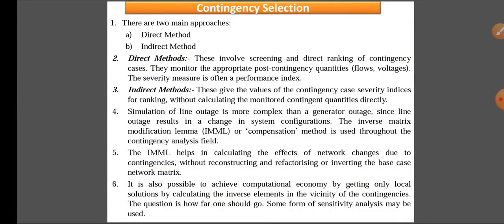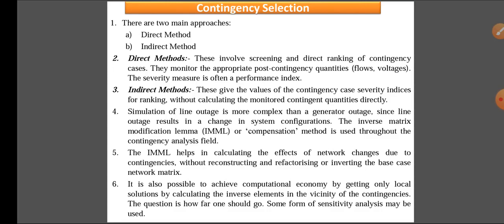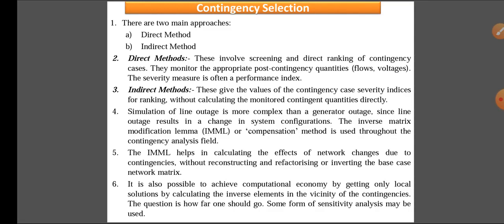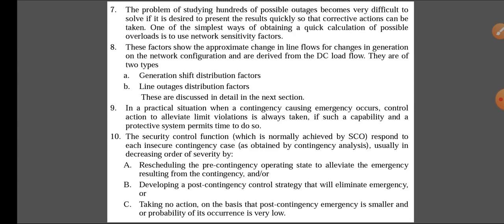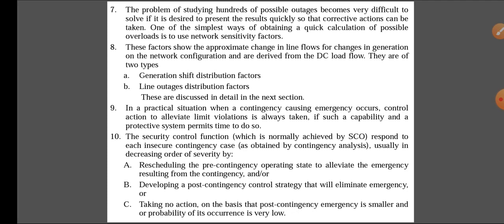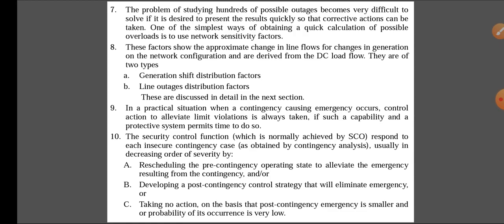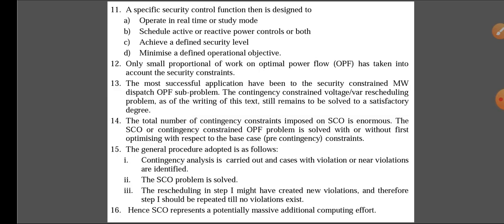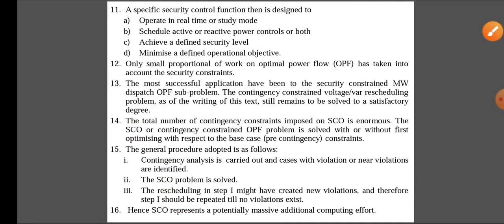PSOC_PSS_LEC6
Unit-5 Power System Security